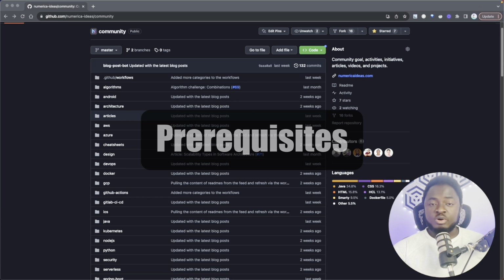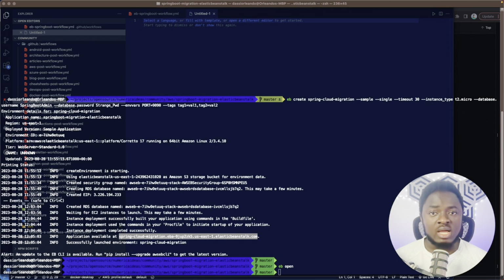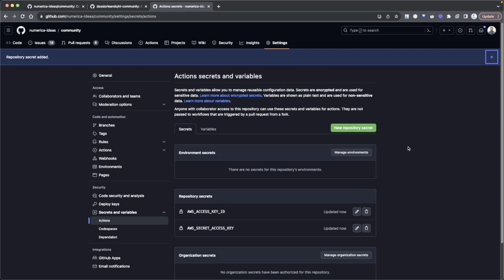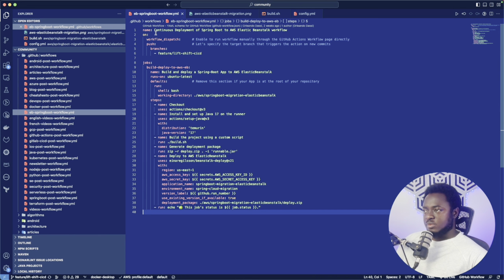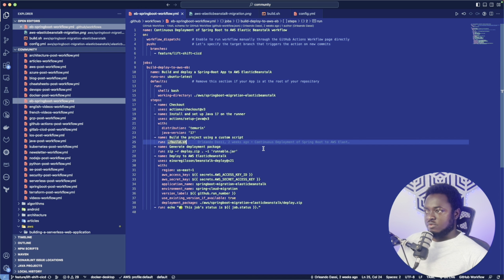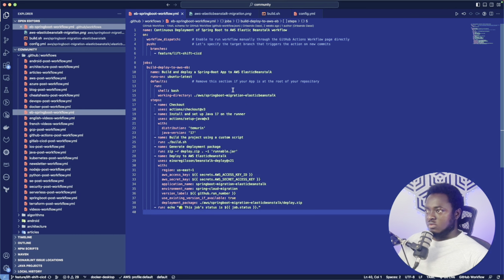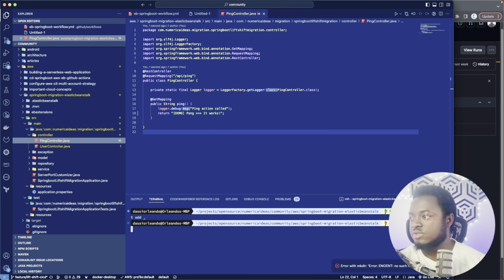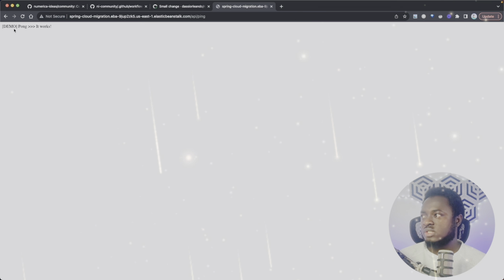Lift And Shift Cloud Migration of Spring Boot to AWS ElasticBeanstalk | Part 3: GitHub Actions CI/CD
This video is about building a Continuous Integration and Continuous Deployment (CI/CD) of a "Spring Boot + MySQL" App to AWS Elastic Beanstalk via GitHub Actions with no Cloud experience required. A video by Orléando Dassi ✅

CHAPTERS ⏱️
00:00 - Context
00:41 - Tools in Use: GitHub Actions, Spring Boot, AWS Elastic Beanstalk
01:11 - What's GitHub Actions?
01:54 - Prerequisites (Part 1)
04:04 - GitHub Secrets
05:31 - GitHub Actions Workflow
09:57 - Test the CI/CD Pipeline
12:25 - Conclusion

It’s part of a Cloud Migration Series whose content is below, so we invite you to subscribe to be aware of the release of the next videos in the following weeks:
- Part 1: Lift And Shift (Rehosting) to ElasticBeanstalk ✅
- Part 2: Scalability ✅
- Part 3: CI/CD using GitHub Actions ✅
- Part 4: Monitoring [COMING SOON]
- Part 5: Domain Name + HTTPS Setup (R53 + ACM)
- Part 6: Advanced Security Strategies

Bonus:
- From the terminal, "eb terminate" will erase everything and free up AWS resources.
- Command to create EB environment: "eb create spring-cloud-migration --sample --single --timeout 30 --instance_type t2.micro --database.username SpringBootAdmin --database.password Strange_Pwd --envvars PORT=9090 --tags tag1=val1,tag2=val2"